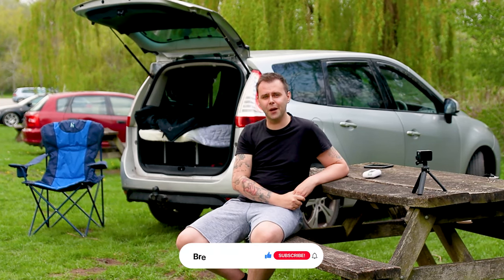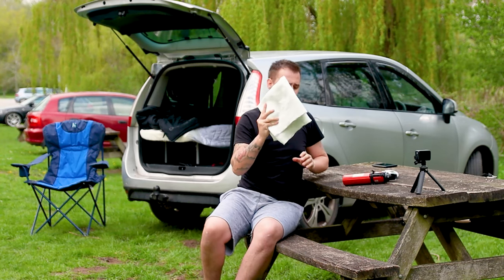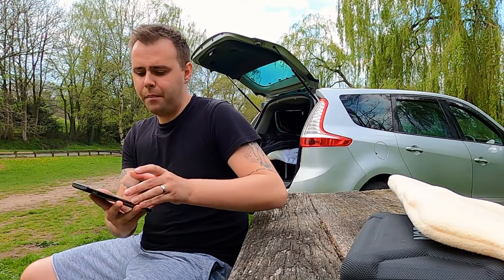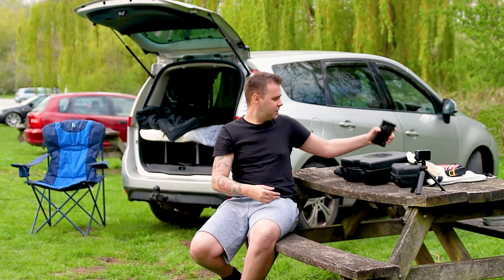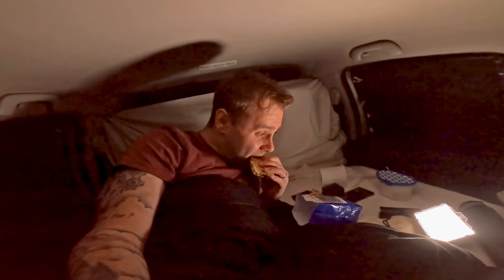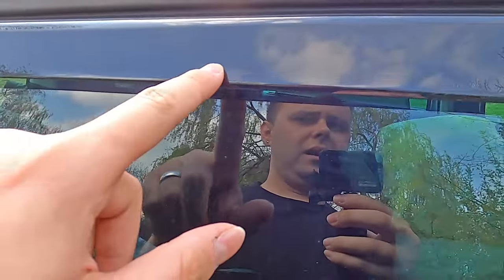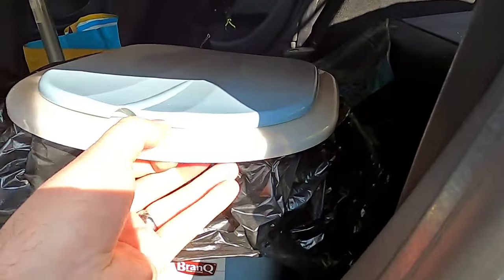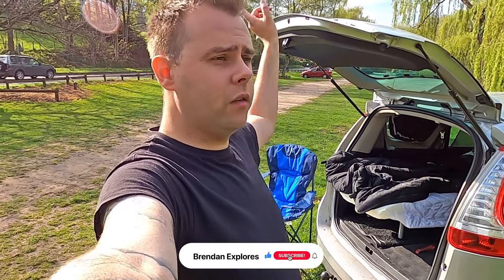Top 10 Car Camping Essentials List | THE TRUTH!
IT'S NOT PRETTY but this is my brutally honest top 10 car camping essentials list. While travelling the UK and after completing many stealth car camps, I have compiled a list of my favorite gadgets/items I take with me while wild camping in my car.

TOPDON Lithium Car Jump Starter

🚙⛺ MY CAR CAMPING GEAR LIST:

Wind Defelctors (Ventilation)
LED roof strip lights
Sleeping bag
Window insulation
Window insulation blackout material
Condensation absorbtion pots
Water bottle
Walking boots
Memory foam folding mattress